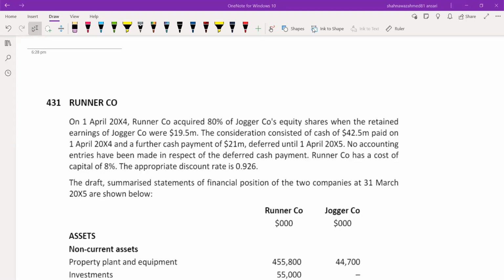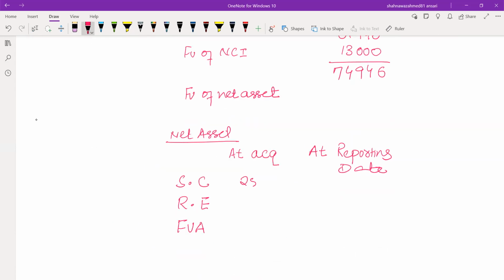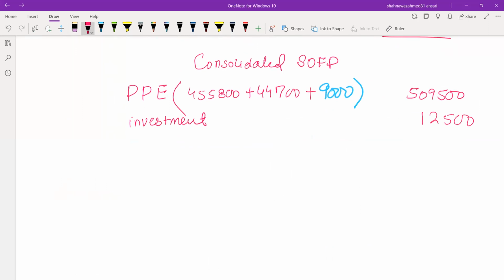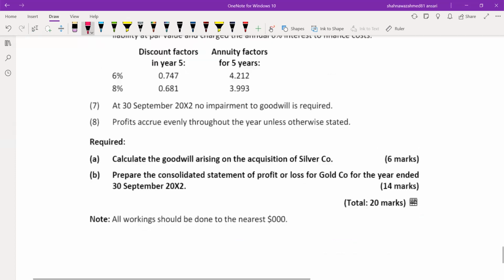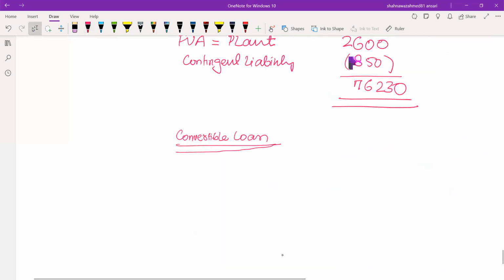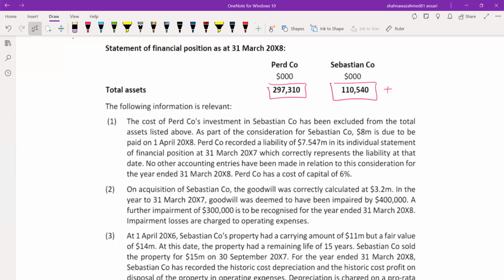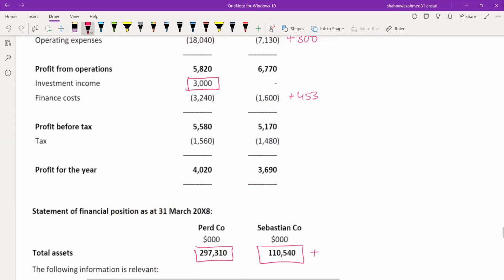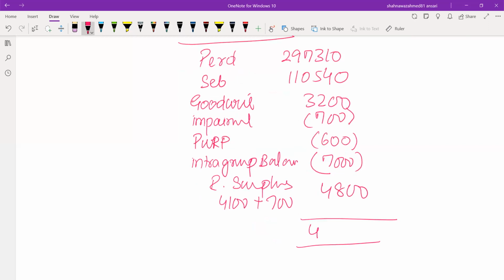FR Revision Webinar | Day 2